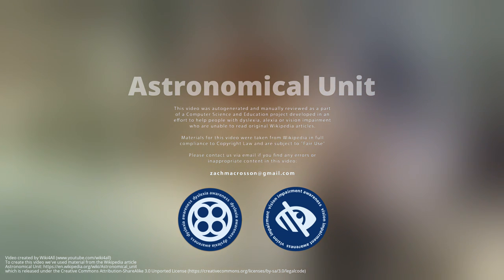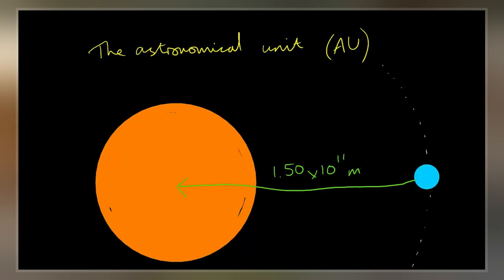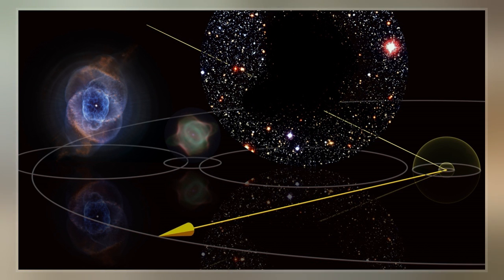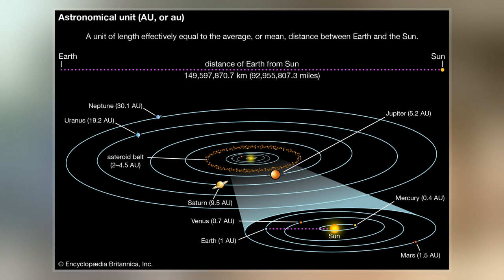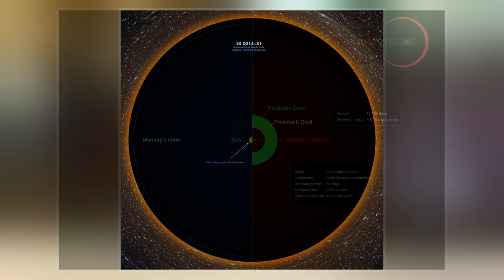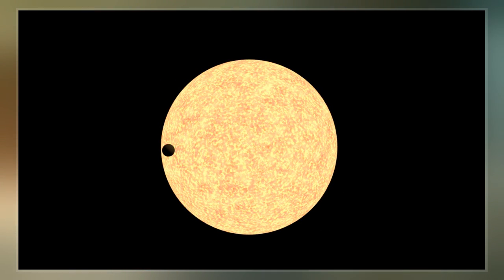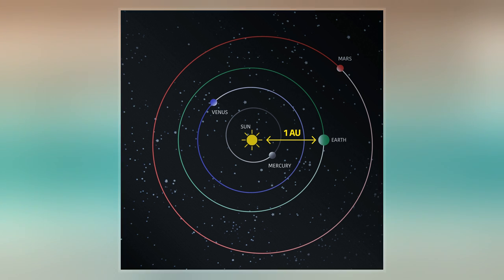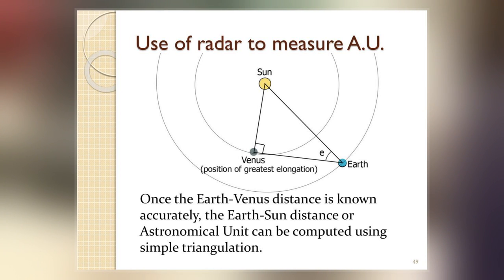Astronomical Unit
The astronomical unit  is a unit of length, roughly the distance from Earth to the Sun and equal to about 150 million kilometres. However, that distance varies as Earth orbits the Sun, from a maximum  to a minimum  and back again once a year. Originally conceived as the average of Earth's aphelion and perihelion, since 2012 it has been defined as exactly 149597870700 m. The astronomical unit is used primarily for measuring distances within the Solar System or around other stars. It is also a fundamental component in the definition of another unit of astronomical length, the parsec.